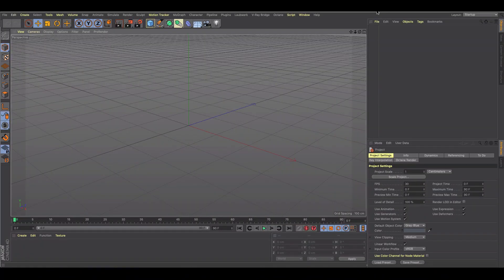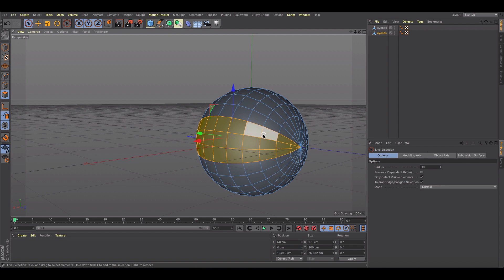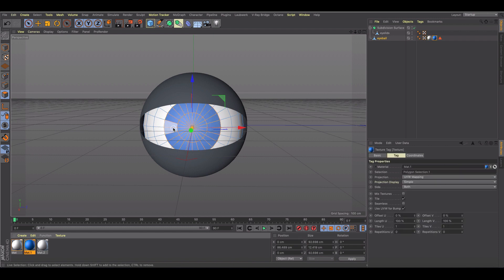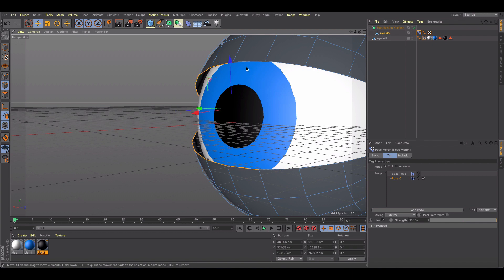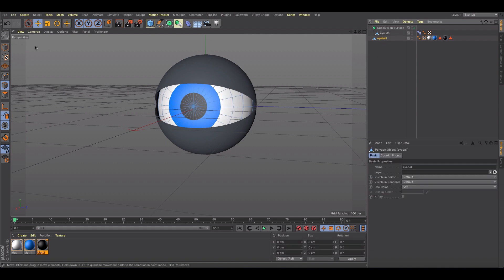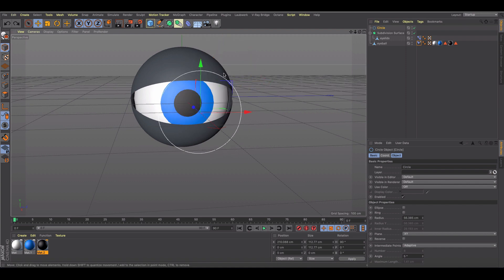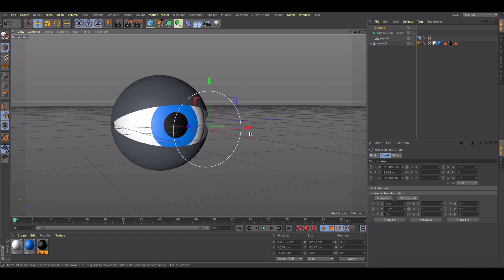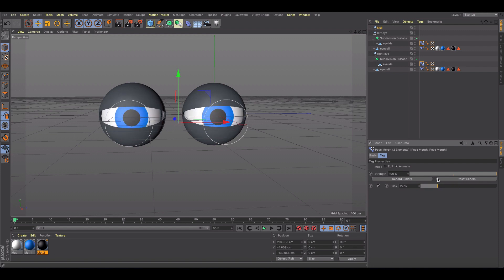How to animate eyeball movement in Cinema 4D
In this tutorial, we show you how to easily animate eyeball movement in Cinema 4D using the constraint tag and the pose morph character tag. In a couple minutes, you'll have created an eyeball rig that you can use on your character model.